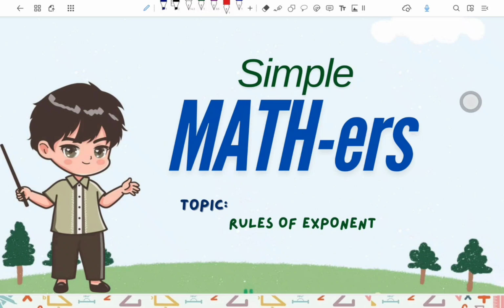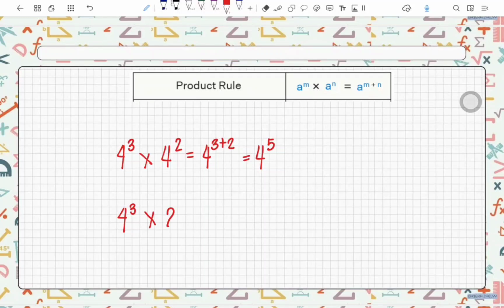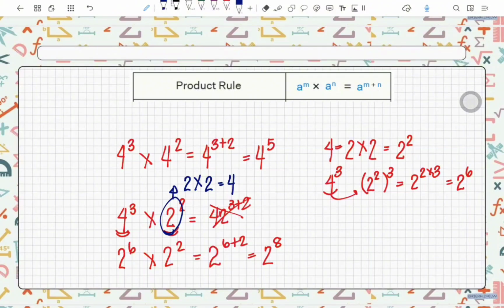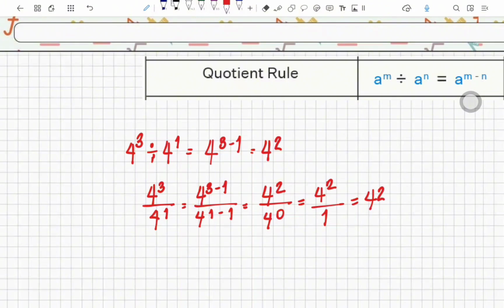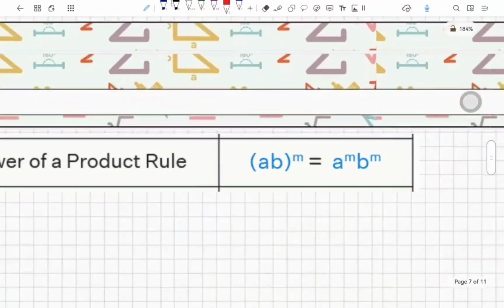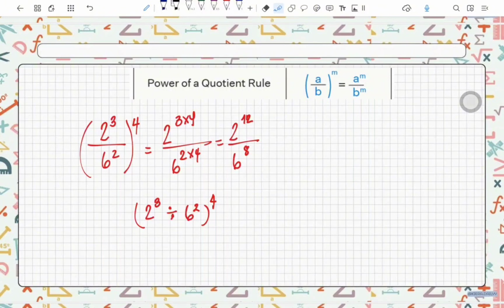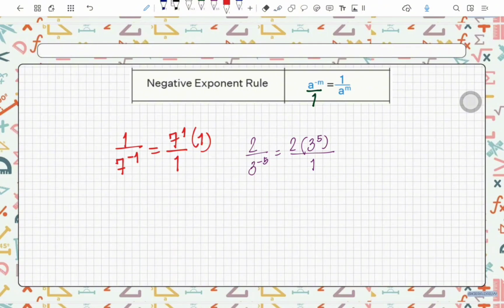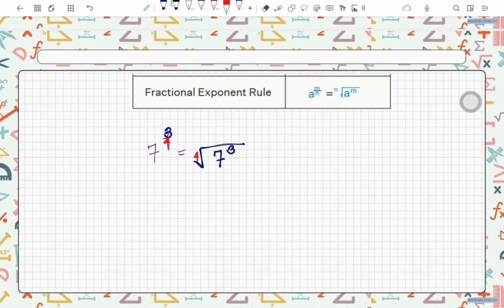Simple Math-ers: Topic: Rules of Exponent